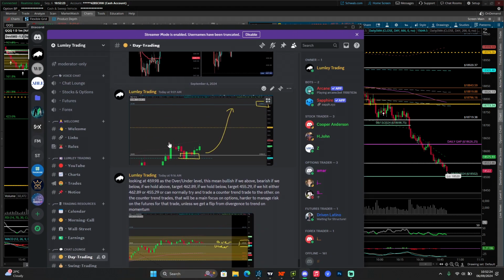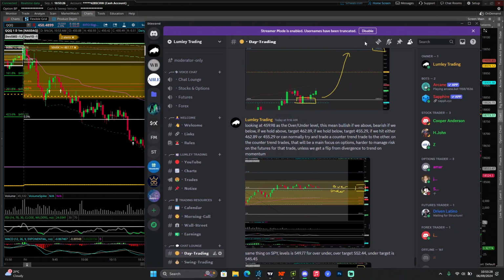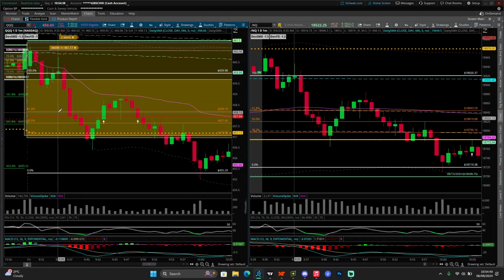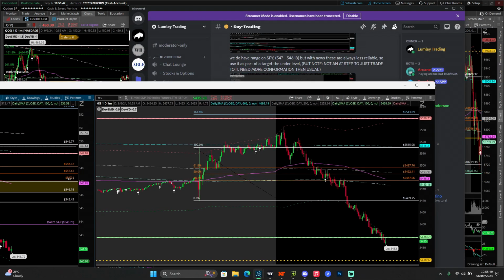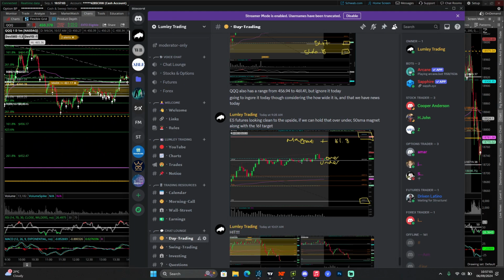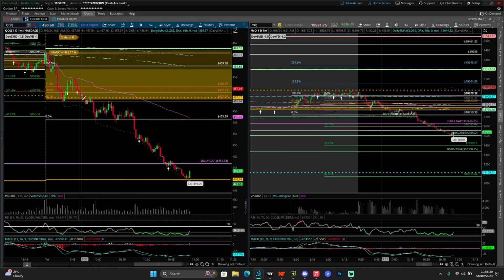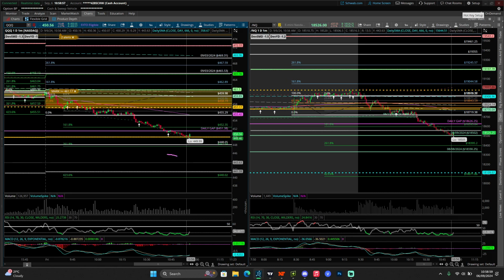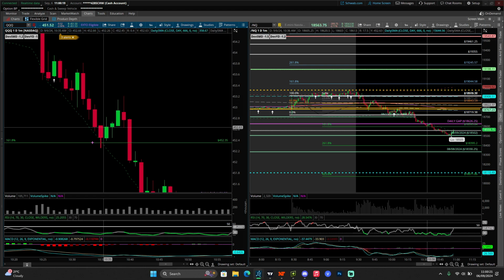Non-Farm Payrolls Made Easy! 📊 Trading Recap